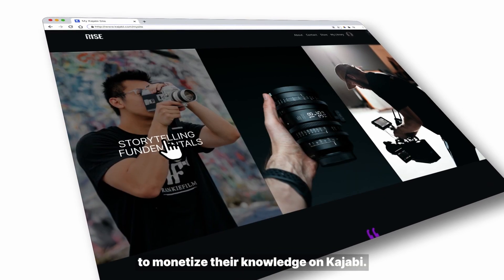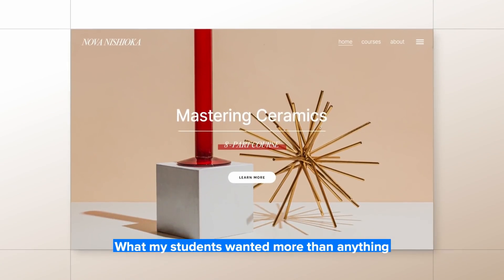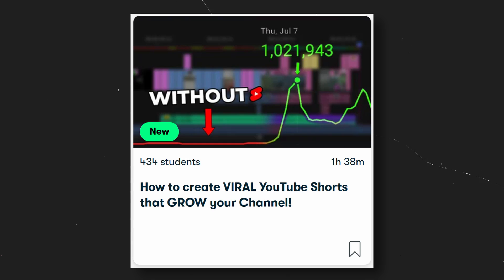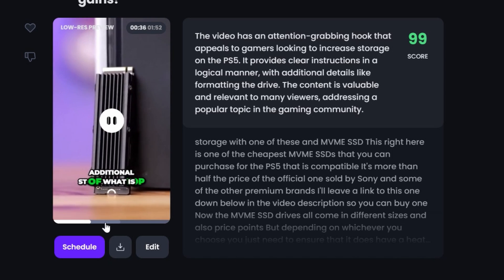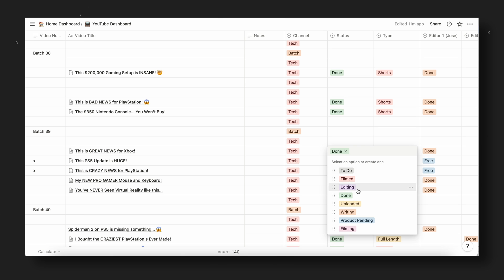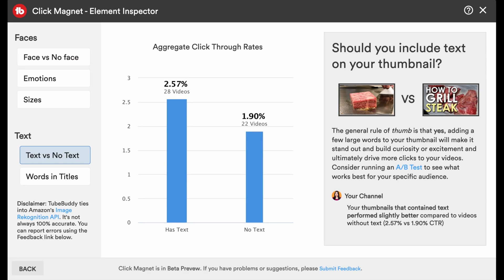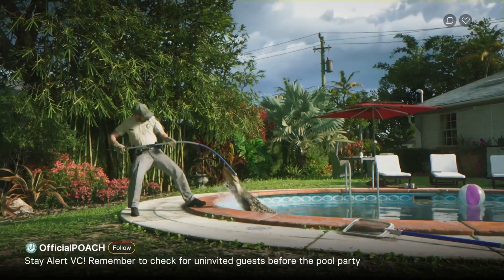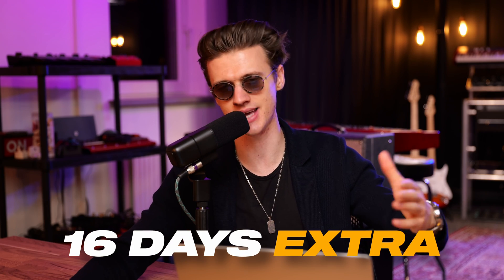Viral Video Tools NEW YouTuber's Must Start Using To Get More View!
5 of the BEST Tools For YouTube Creators (That You Probably Didn't Know About) These are some of my favourite tools for a NEW YouTube Channel or any existing content creators! These AI Tools will help you make YouTube videos faster and easier, along with clever ways to monetise your YouTube channel and make money online!